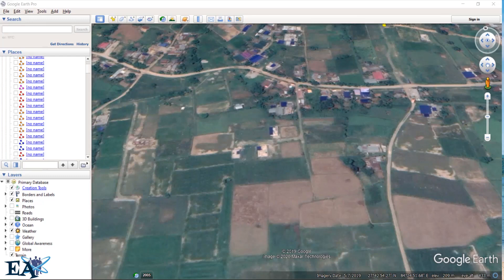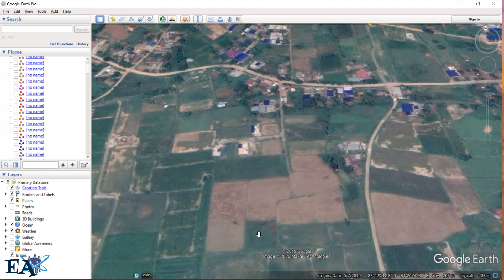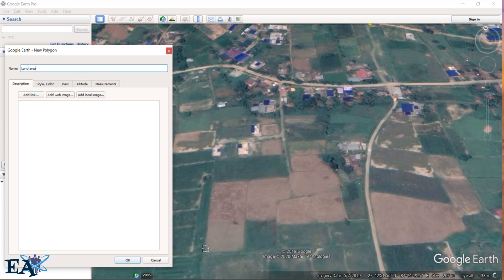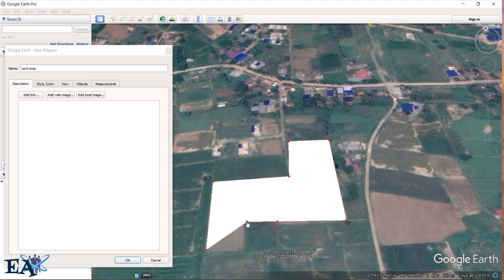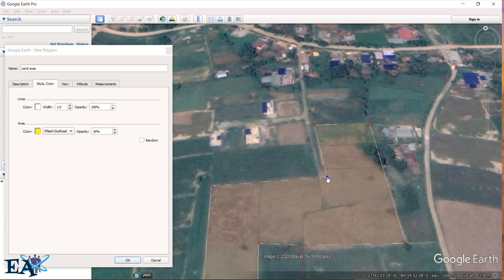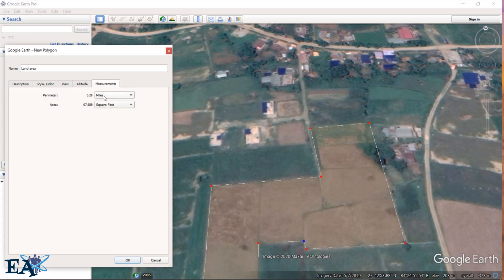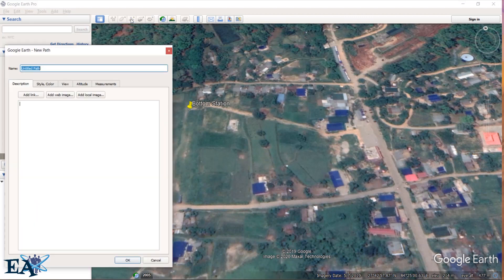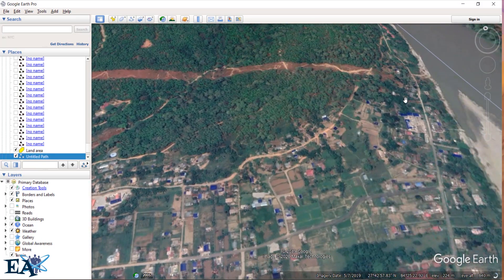Measuring Land Area Using Google Earth